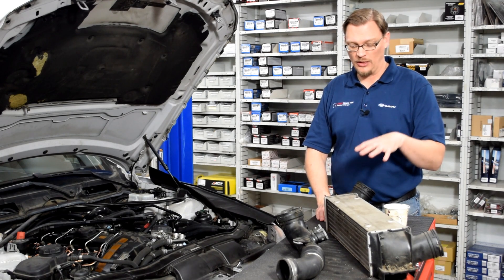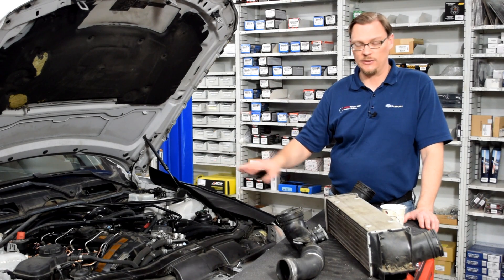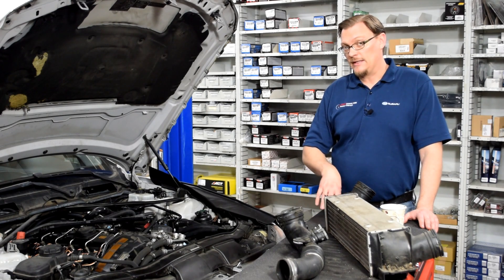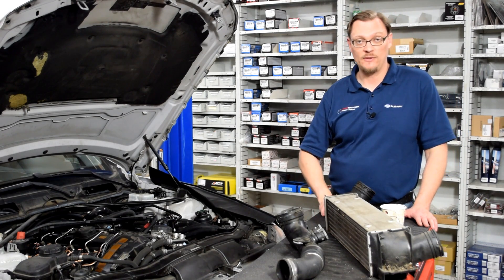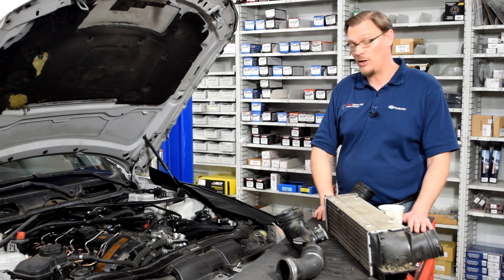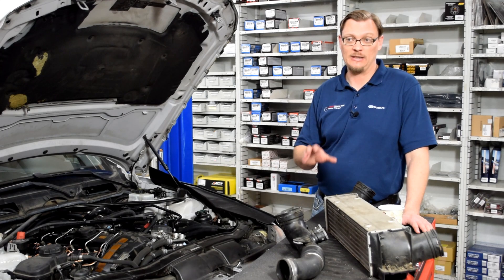How important is a Catch Can on a Direct Injection Engine?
We had all ready found some oil residue in our 2007 BMW 335i project car's charge pipe, so you can probably guess what we found when we took off the intercooler...

If you have been following our series on Catch Can's and Air Oil Separators, you know that oil vapor from crank-case pressure is almost a given on a modern turbo-charged engine.  And there are some good options out there to try to minimize that.

But it turns out that on the new generation of Direct Injection Engines, there may be even more good reasons to take this oil vapor seriously, and try to stop it before it progresses into bigger problems.

In this video, we will walk you through what we found on our BMW 335i, and what we are doing to start removing that oil vapor from our intake track.

Here is a link to the catch-can we are talking about in this video on our web-site: